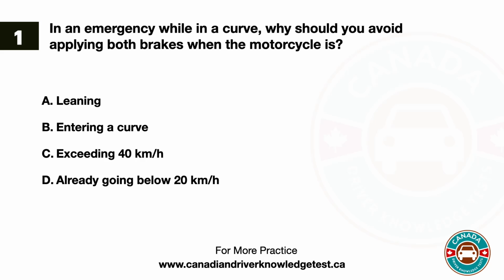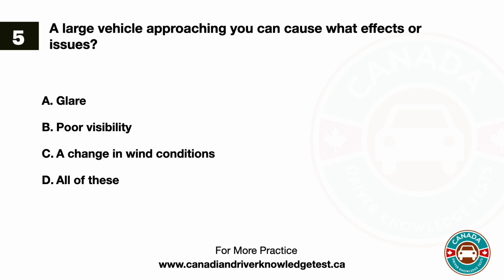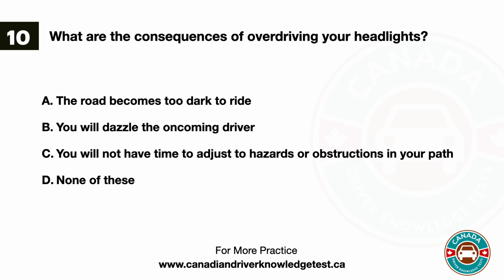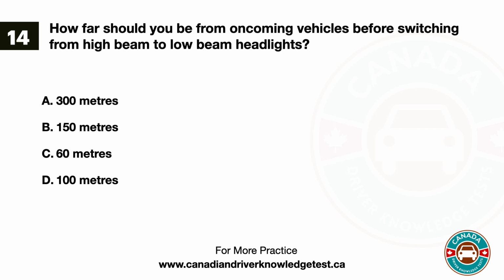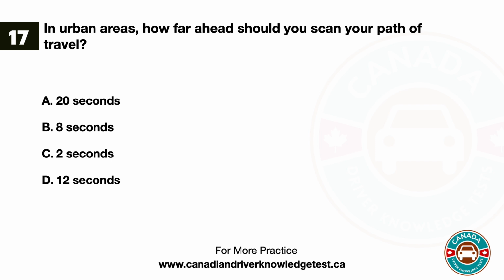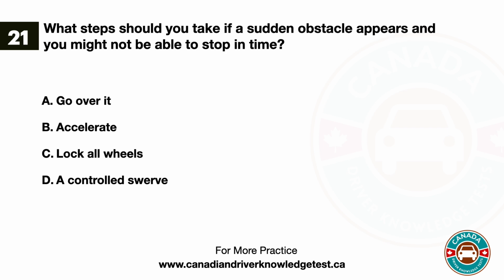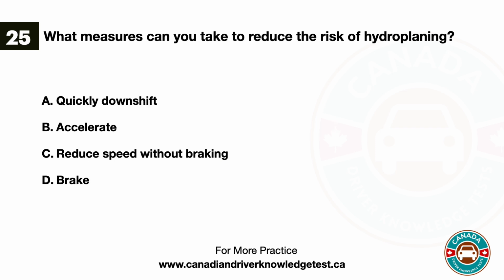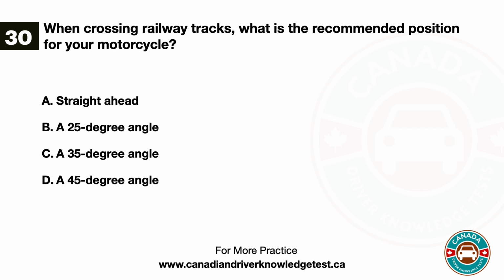Saskatchewan Motorcycle Practice Test Part 1 | Audio | Canadian Driver Knowledge Test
Saskatchewan Motorcycle Practice Test